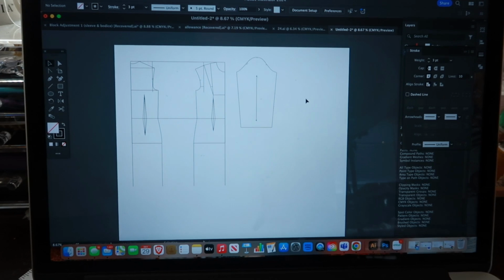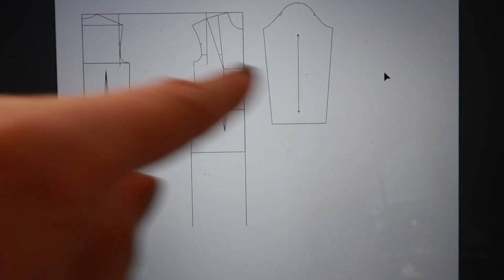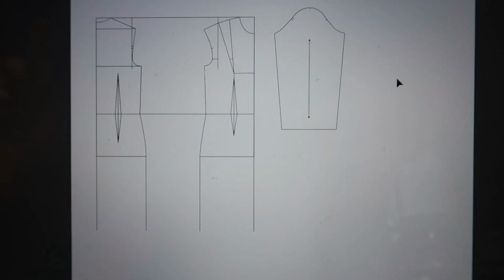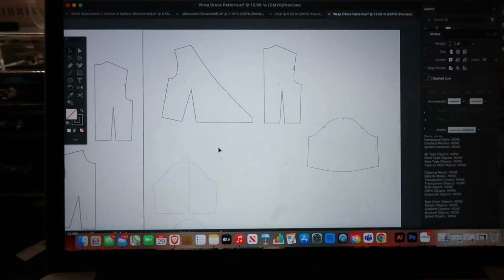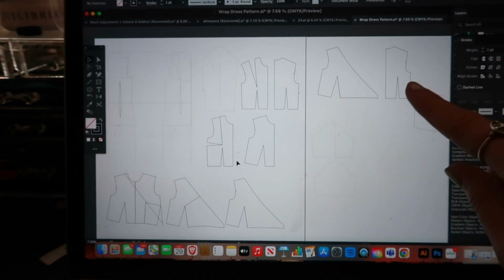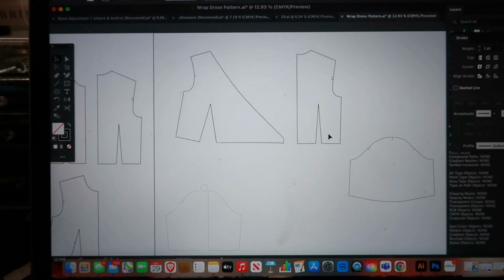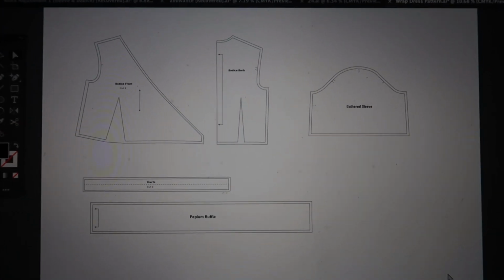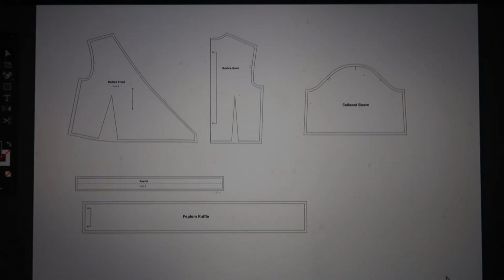Drafting a Wrap Top +Dress Pattern | Learning Digital Pattern Drafting For Sewing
Welcome to my FIRST personal project in my Confident Pattern Making and Grading Course! This dress was an idea originally from my husband and now I have a pattern for it. I hope you enjoy watching my process for creating this wrap dress top + dress pattern.

This is a new series on my channel that will document behind the scenes of what I am learning and creating over this 12 week course!

Paths to Pro Masterclass I Attended that Inspired Me To Sign Up for CPM: